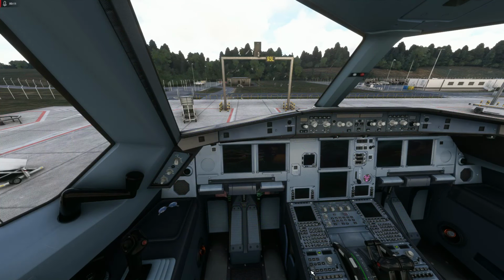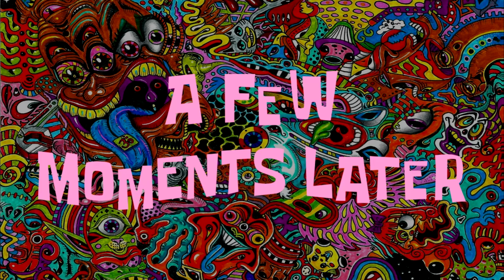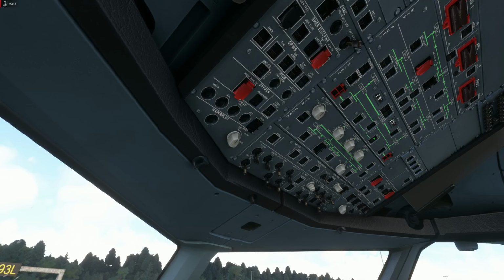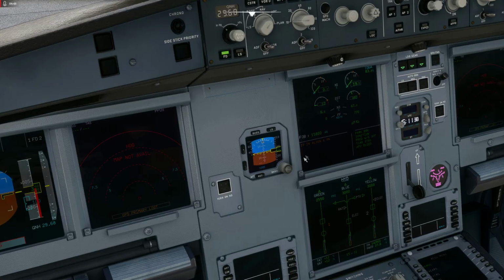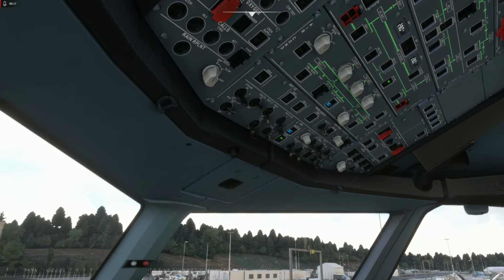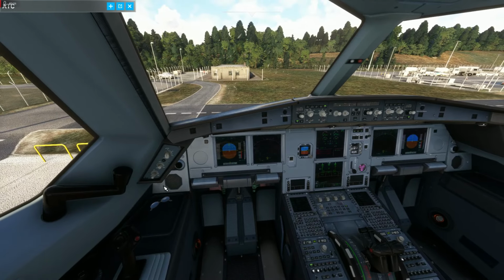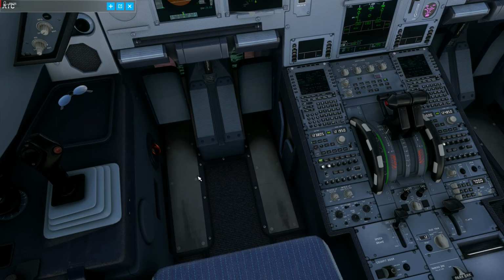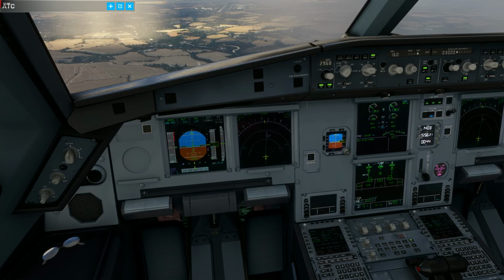Testing Aircraft For MSFS 2020: A350-1000 by GREZISLAW Part 3 & 4 & 5 & 6 - hopefully the last one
So, a new cockpit arrived in this latest version, which came out a few hours before I finished uploading the last videos. I was busy editing and uploading so did not find the update until the last video had almost finished uploading !! Here is my honest opinion on the new cockpit and final marks out of 10 :¬)
The video is a little long, but then so is the aircraft !!